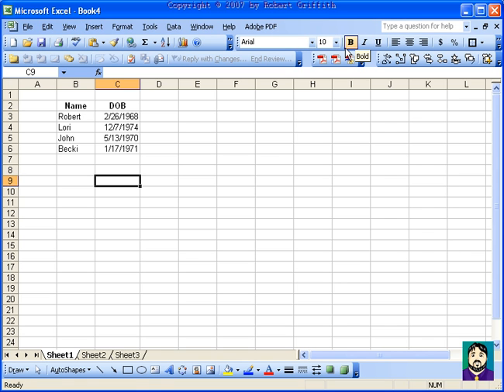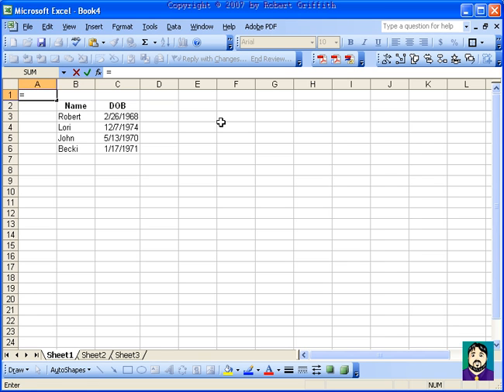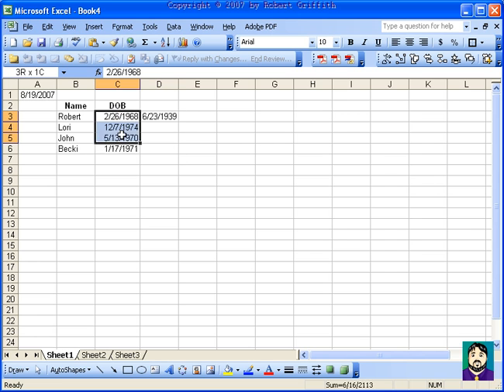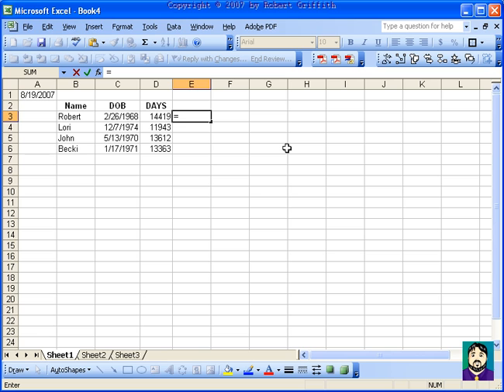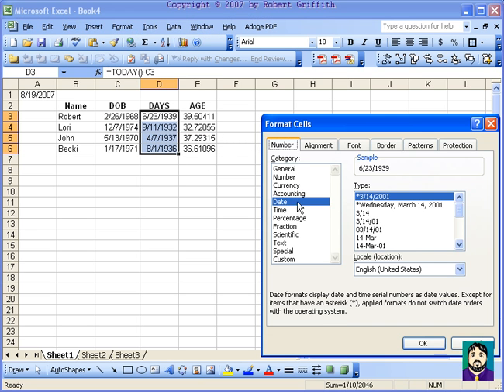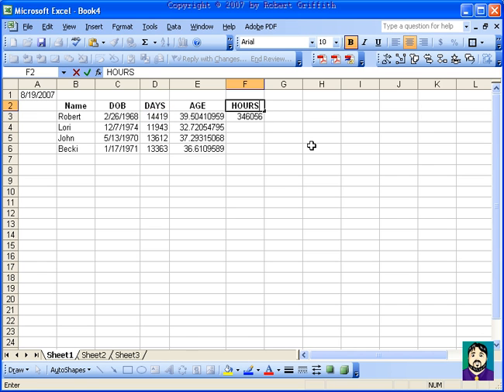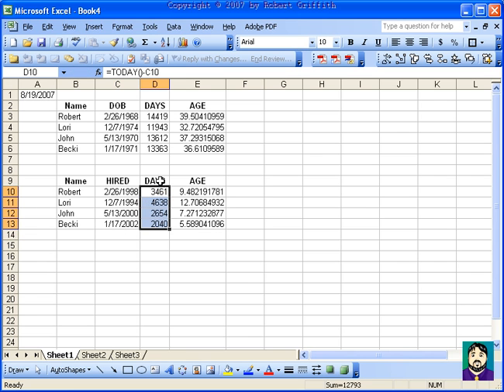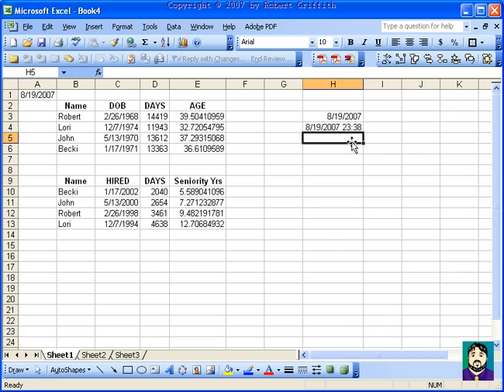Microsoft Excel #08: Working with Dates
We will go over formatting dates and using dates in formulas.  We will calculate the number of days you've been alive, an employees seniority, etc.  We'll learn the "today()" and "now()" functions.